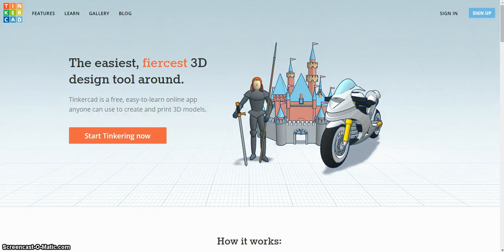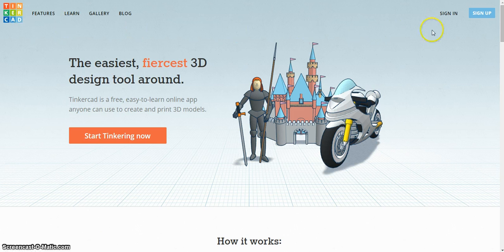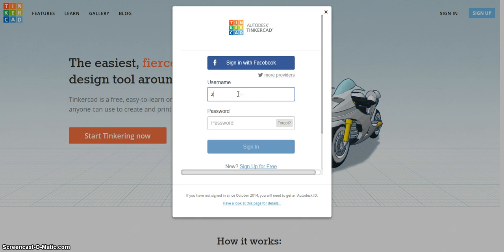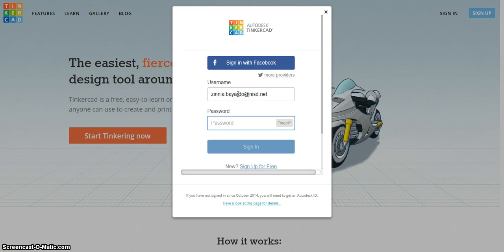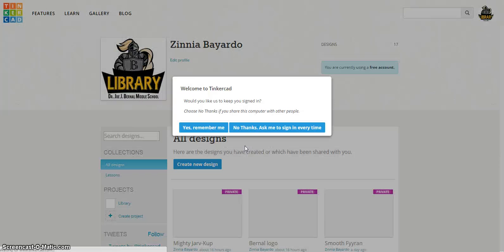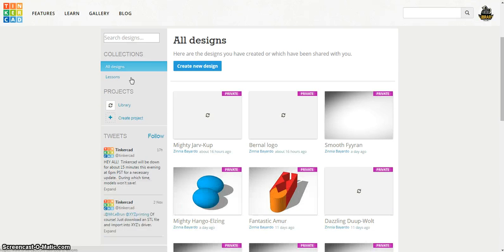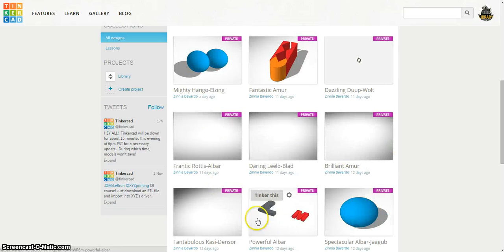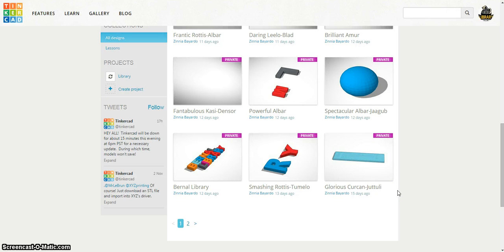Log into Tinkercad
How to long into Tinkercad